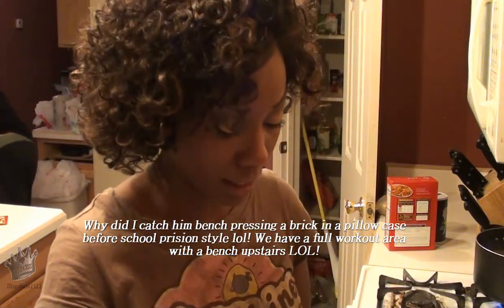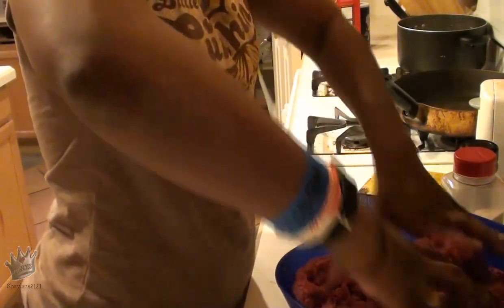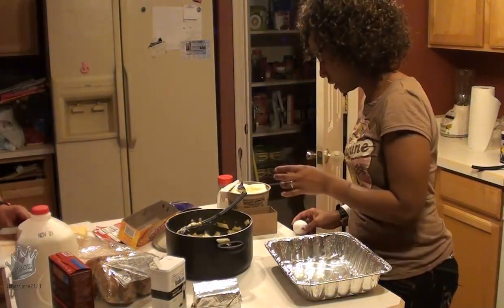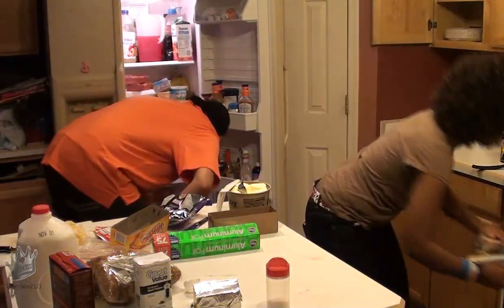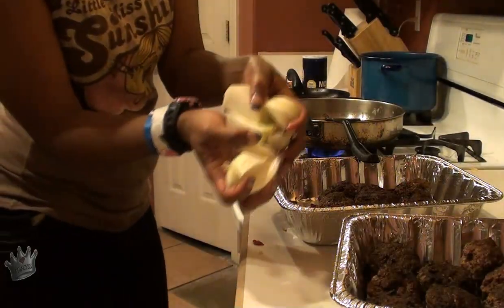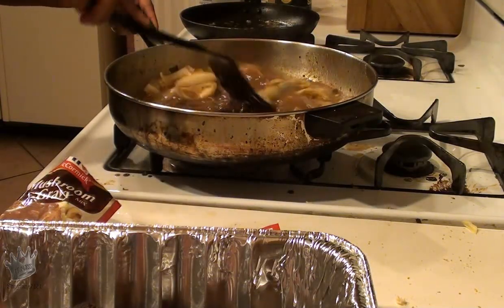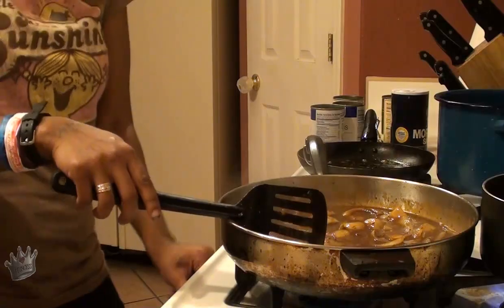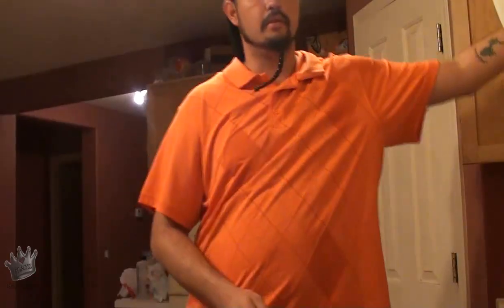Swedish meatballs-Cooking with Shay and Clay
Hey all! This is a video that we did after water Mrs. 1SEXYTINA1, I JUST HAD TO TRY THIS RECIPE! I am so glad that I did, because it was FIRE! I hope you guys try it too!